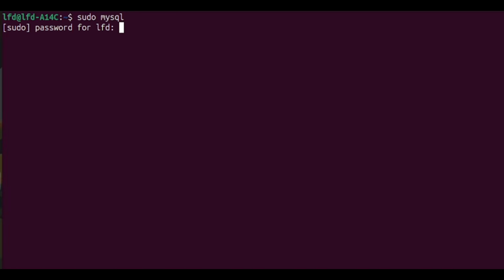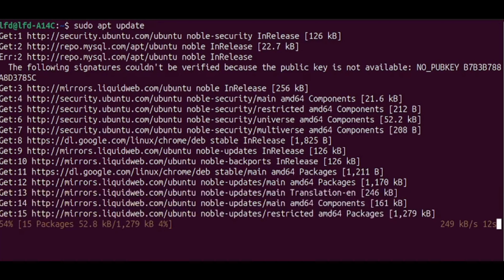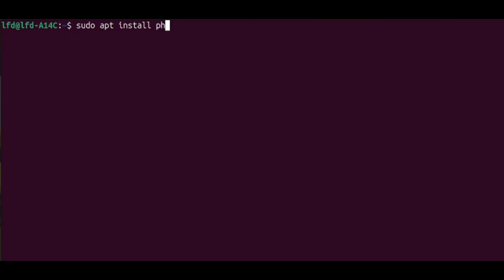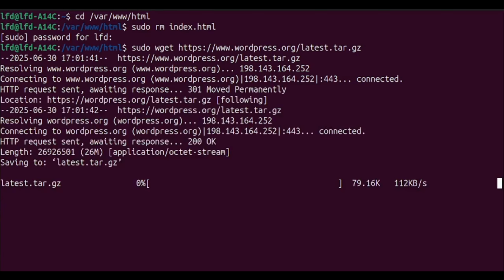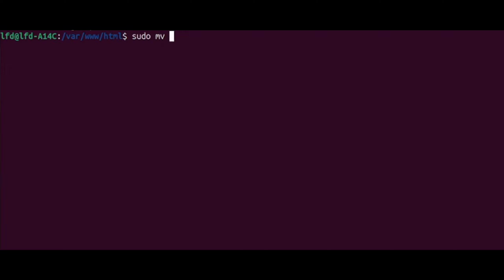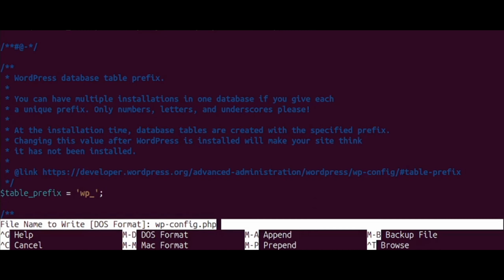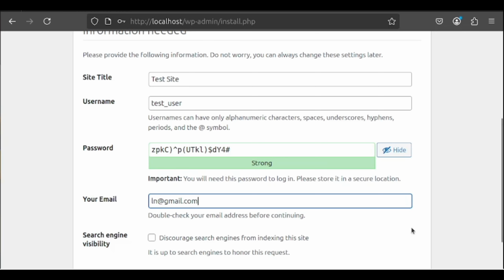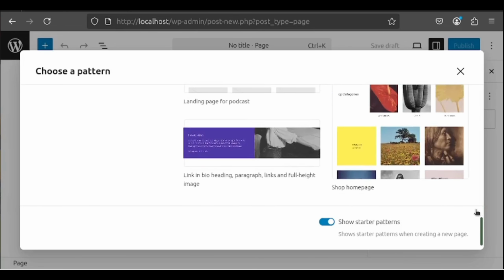Install WordPress on Ubuntu 24.04.2 LTS Localhost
In this video I will demonstrate how you can install WordPress on Ubuntu 24.04.2 LTS on the PC.